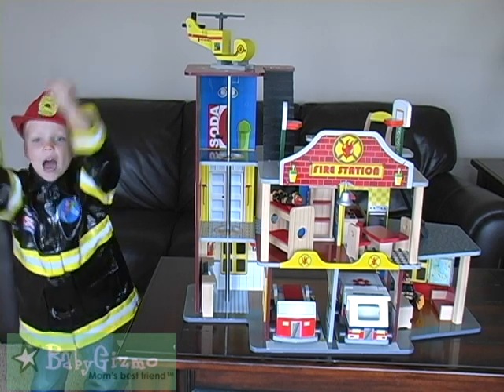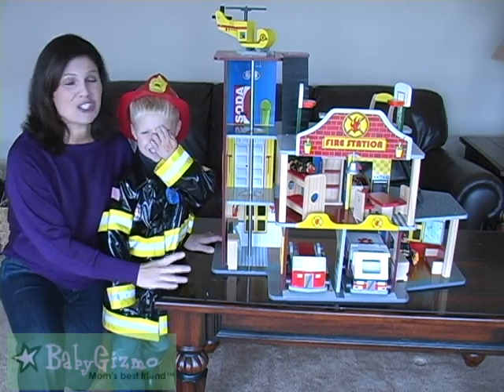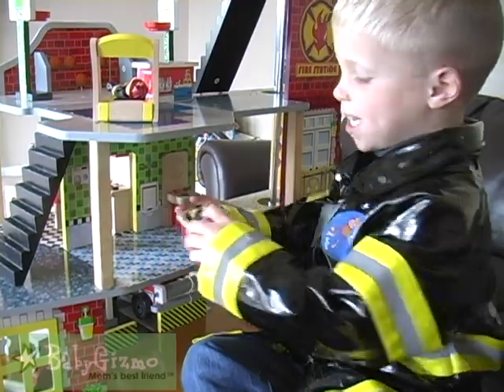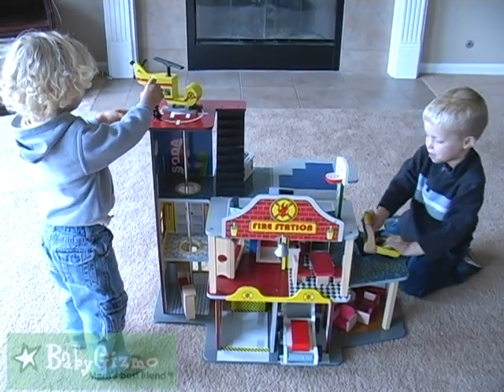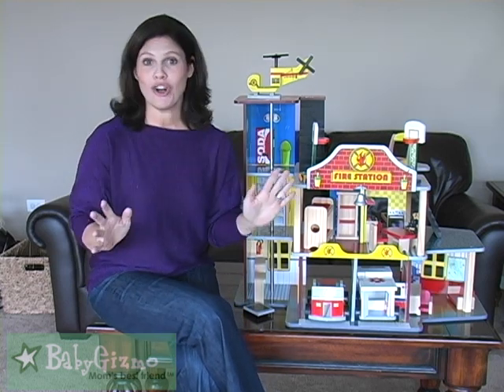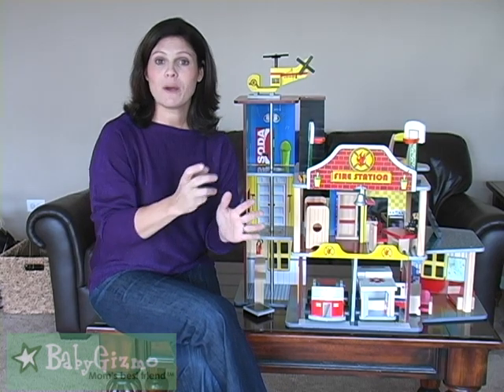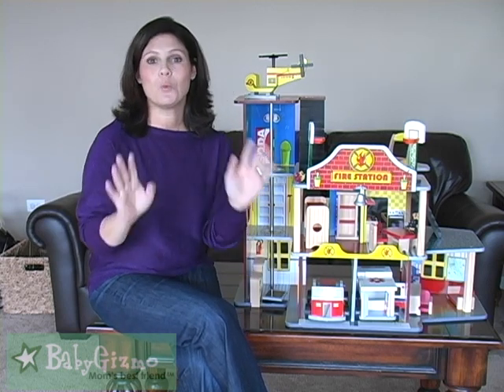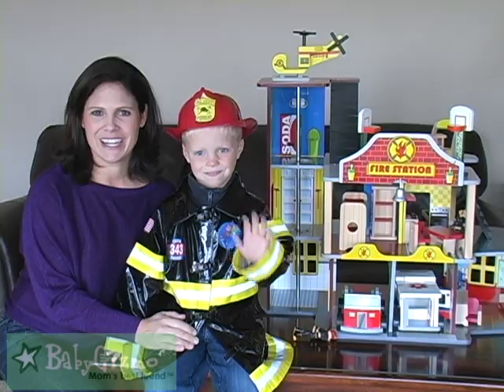Cute Boy Reviews KidKraft Deluxe Fire Rescue Set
Hollie Schultz of Baby Gizmo highlights the KidKraft Deluxe Fire Rescue Set in this "Hot Holiday Toys: Hot or Hype?" video series. To find out where to purchase the Fire House,